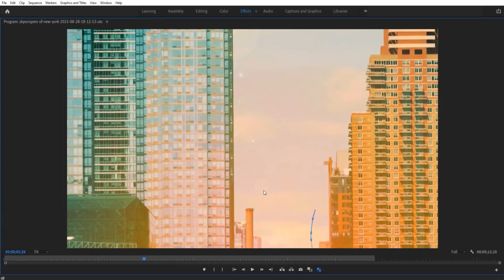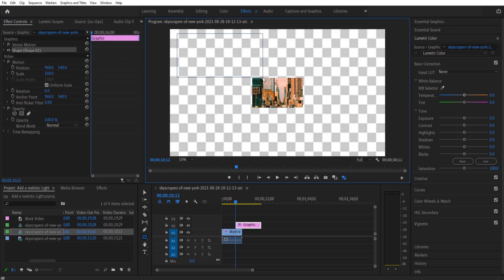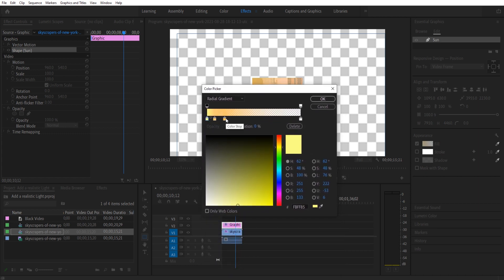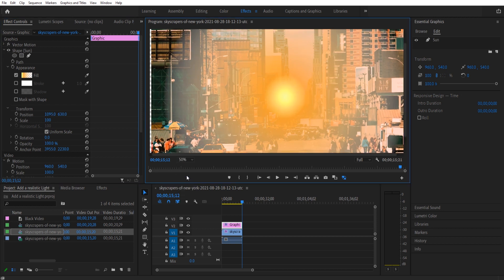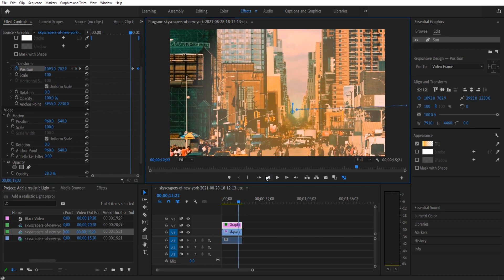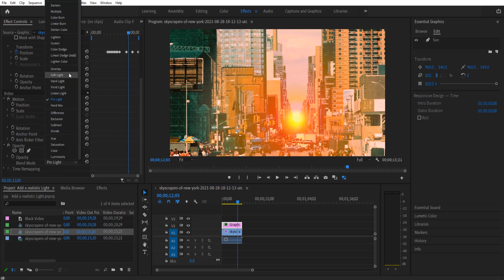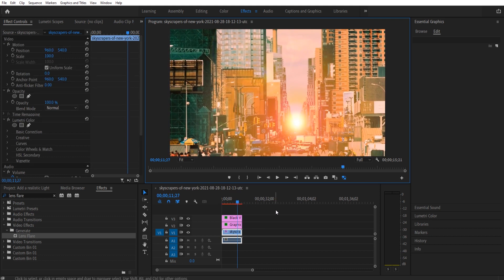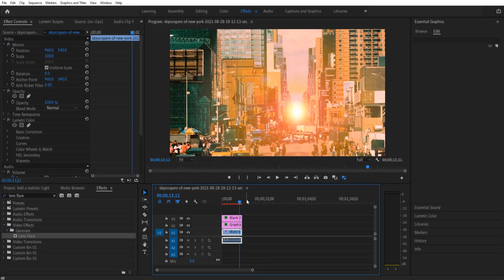How to Create a Sun in Adobe Premiere Pro CC (2022)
Today we go over how to create a sun in Premiere Pro CC! It's a fun effect that can really change the mood of a scene.